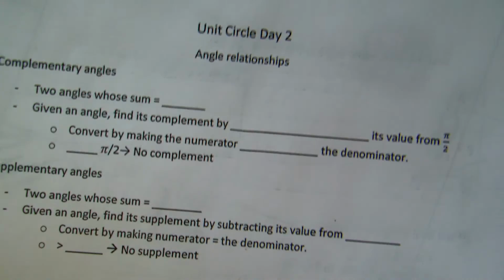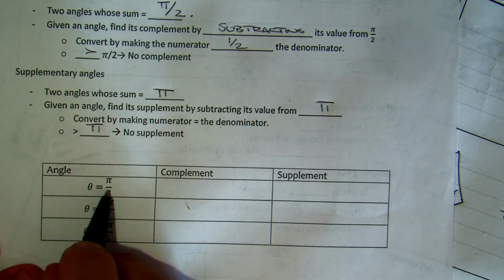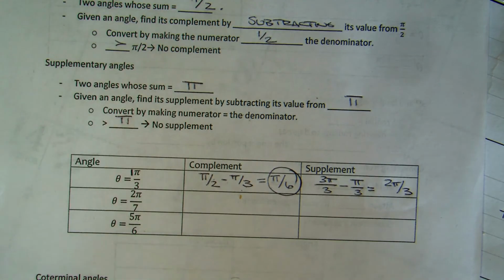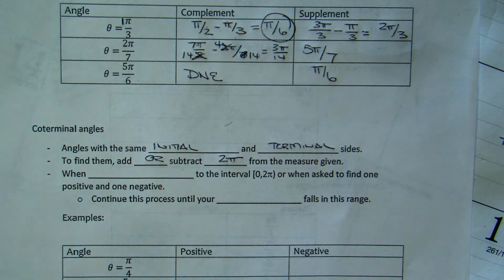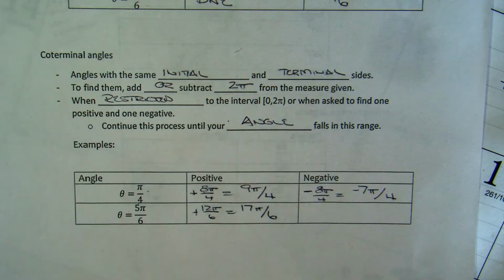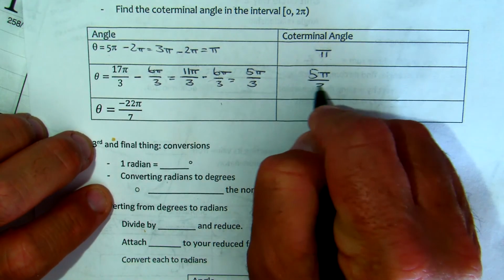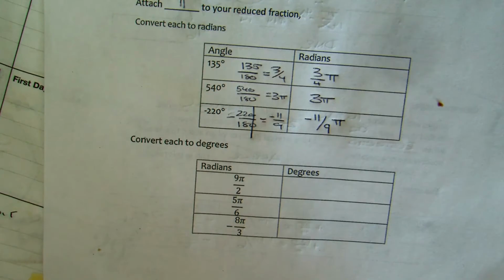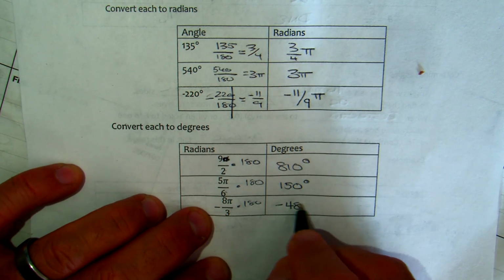Unit Circle Day 2 Angle Relationships and such